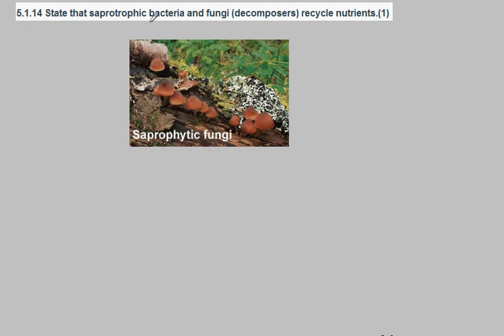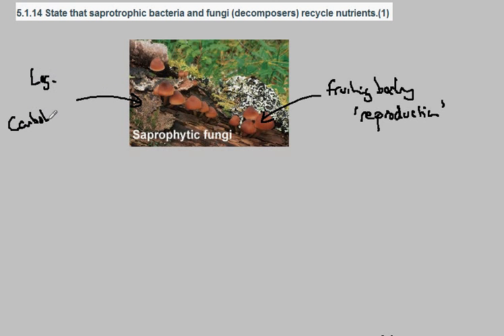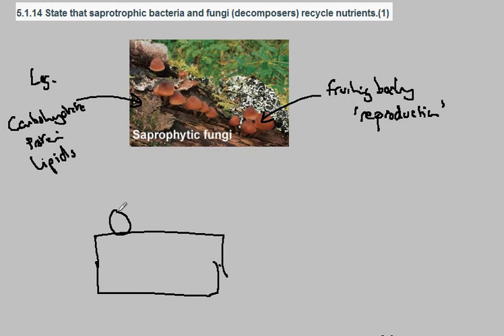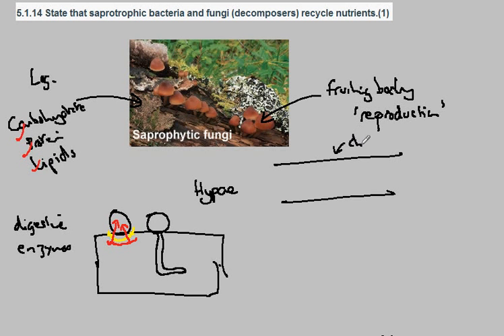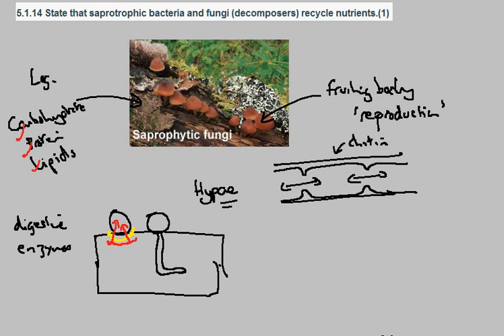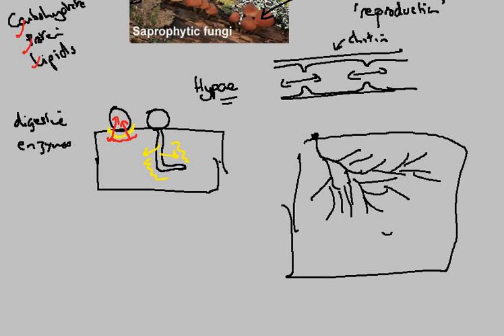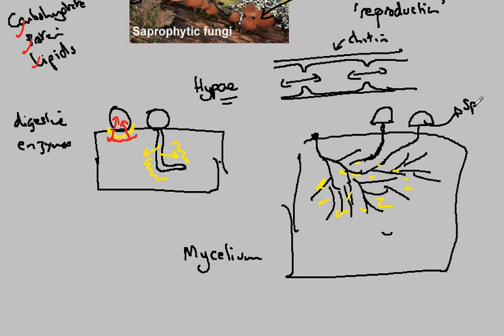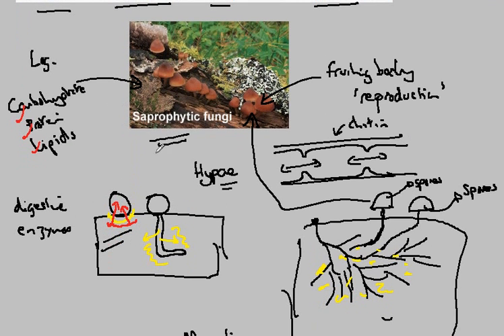5.1.14 Saprophytes and recycling